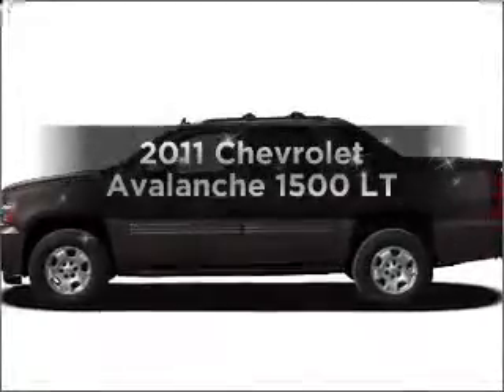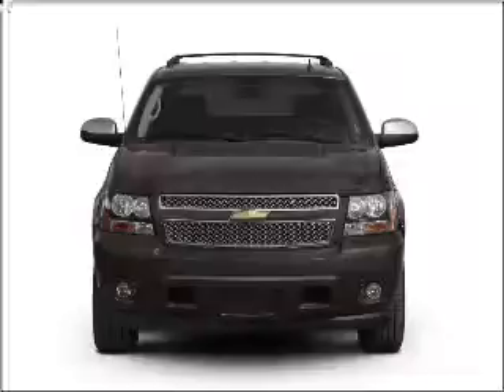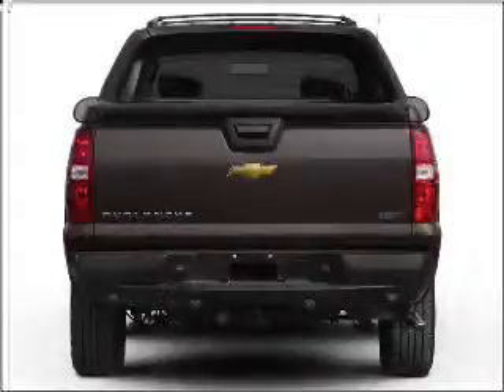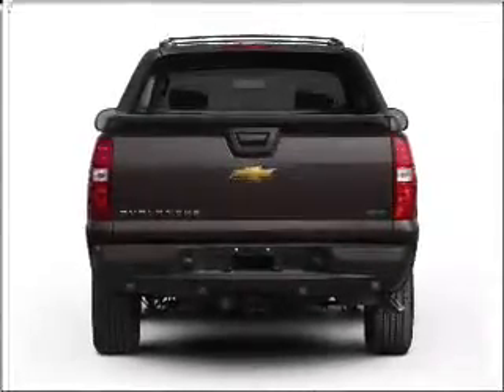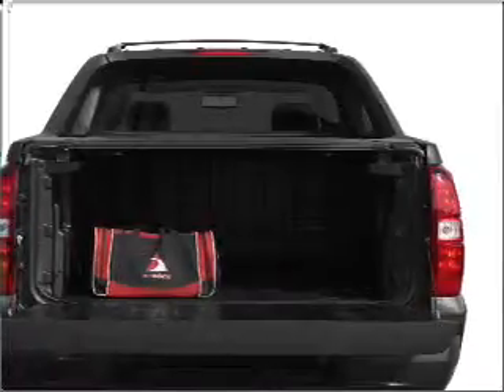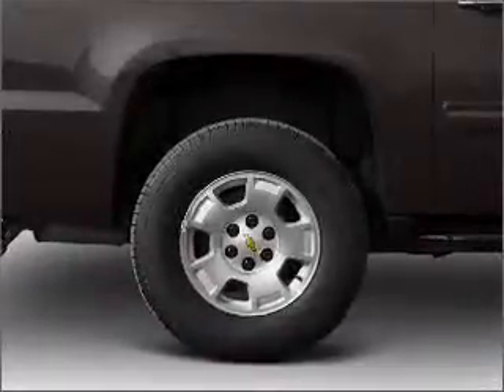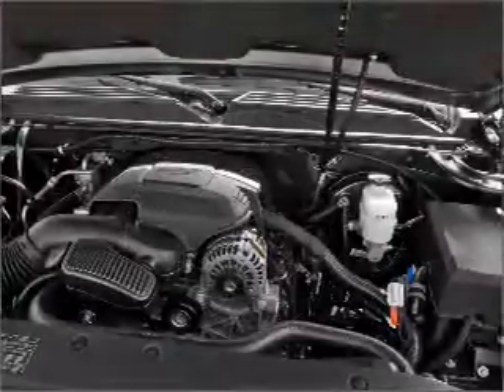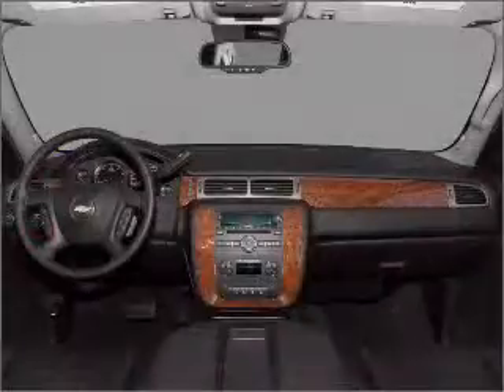2011 Chevrolet Avalanche - Sherwood AR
Year: 2011
Make: Chevrolet
Model: Avalanche
Trim: 1500 LT
Engine: 5.3 liter 8 cylinder 16 valve
Transmission: 6-Speed Automatic
Color: Summit White
Mileage: 148
Address:
6100 Landers Rd